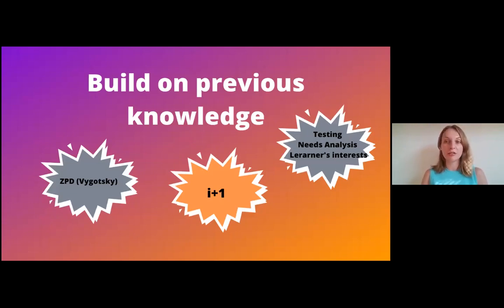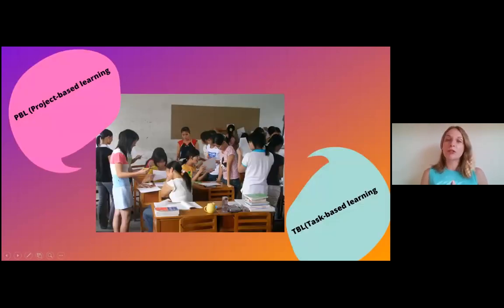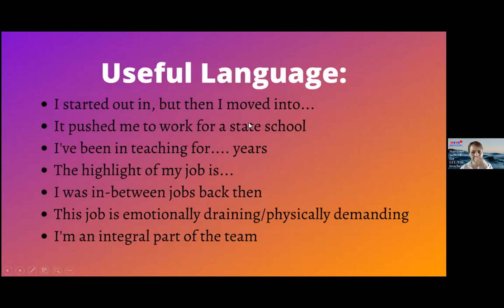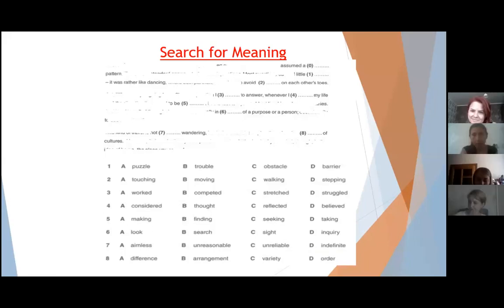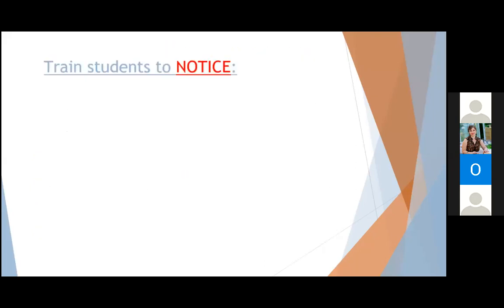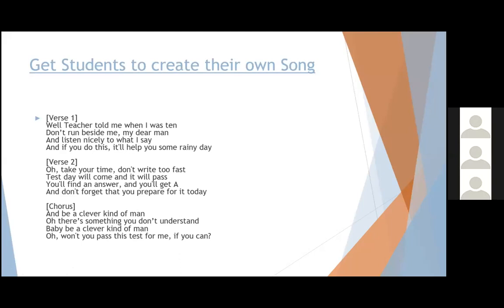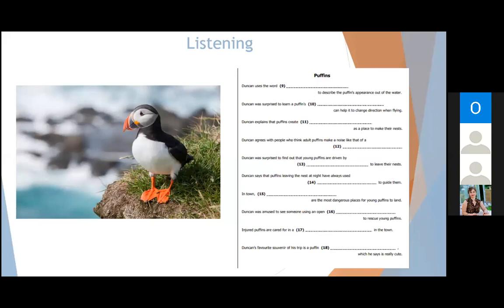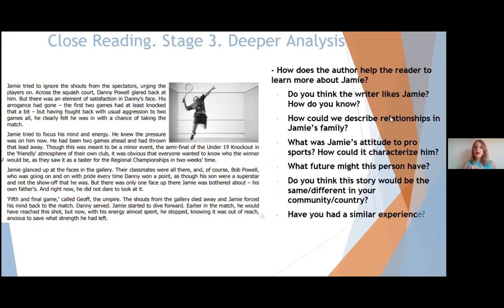META Summer School 2020 - Day 2 - Marina Yesipenco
Essentially, learning is a cognitive process, which could be efficiently facilitates by habit formation. Therefore, it is crucial to gradually and systematically implement beneficial learning practices in the classroom, which could be later used by the learners autonomously. The practical workshop is aimed at introducing the aspects of lexical approach, close reading practices, whole language approach and experiential learning into traditional classrooms. Specifically, the participants will get insights into how it could be done more effectively in the digital environment, as well as how to ensure that learning takes place both inside and outside the classroom.